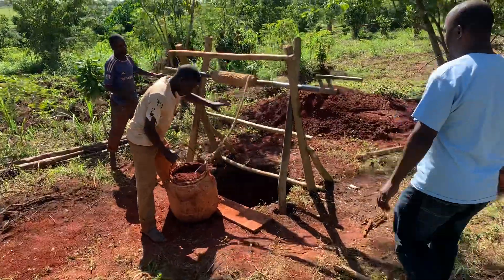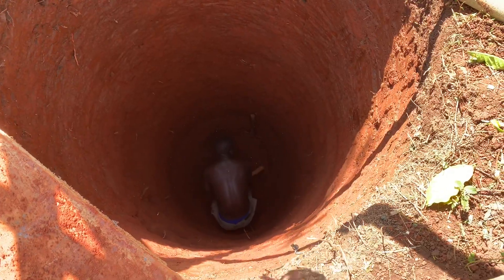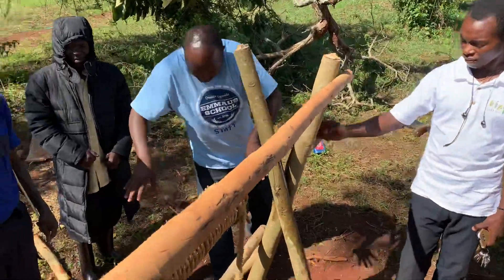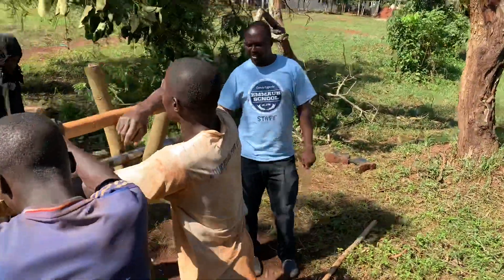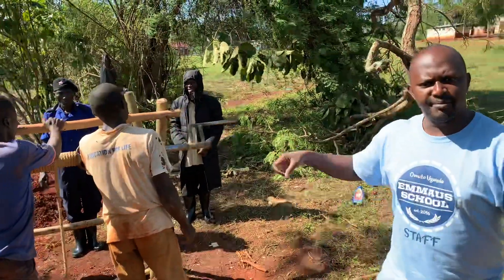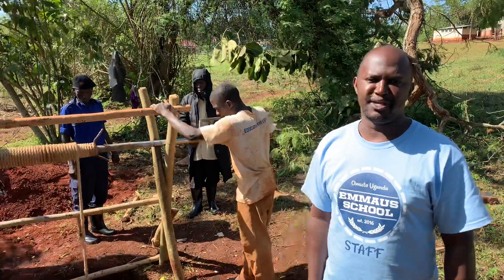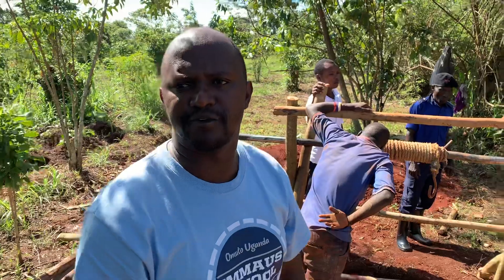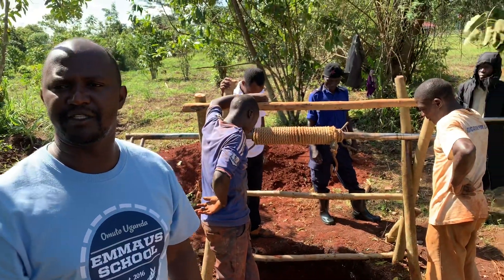Uganda Hand-digging a well at Emmaus School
Moses showing the location of the well to bring water to the dormitory